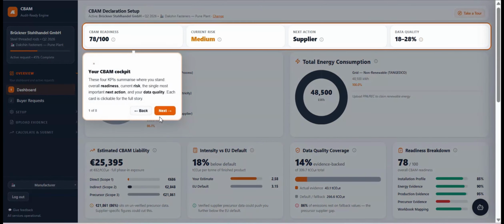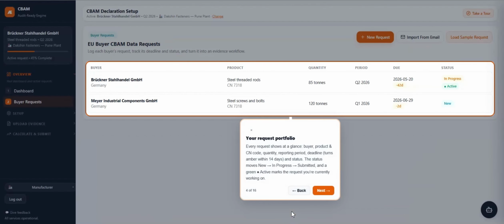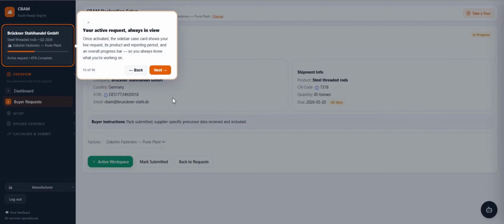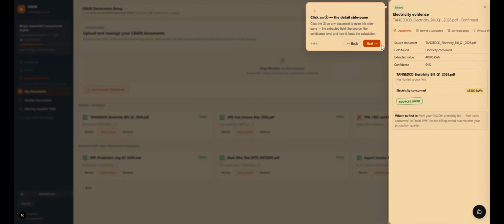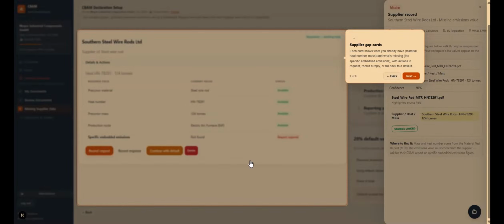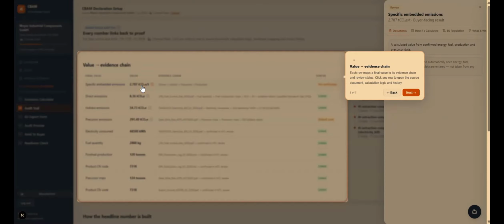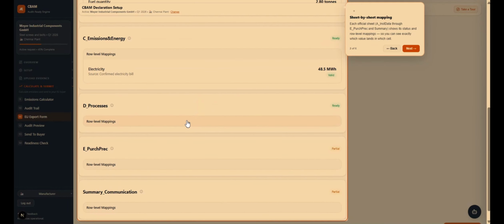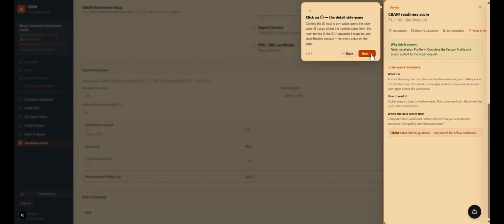CBAM Demo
Carbon compliance, from factory documents to verifier-ready evidence
CBAM Copilot automates the hardest part of carbon border compliance: proving every emissions input from real factory evidence. Built for industrial exporters facing Europe’s carbon border.